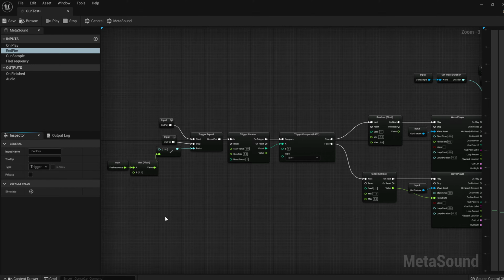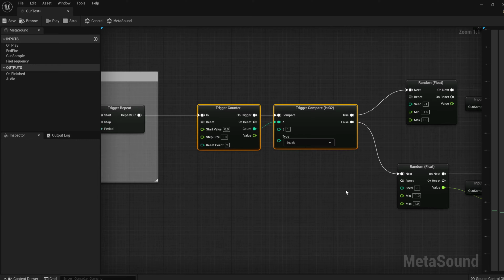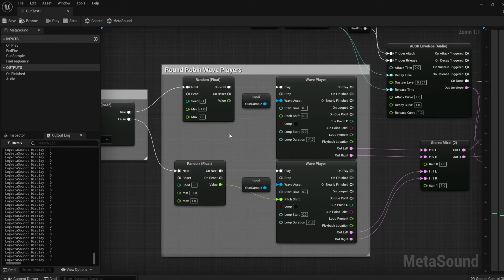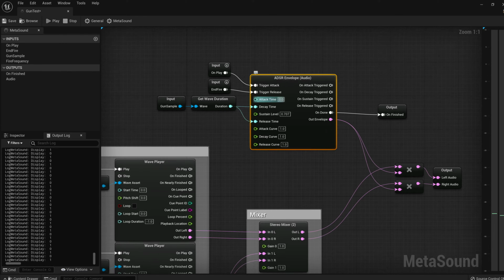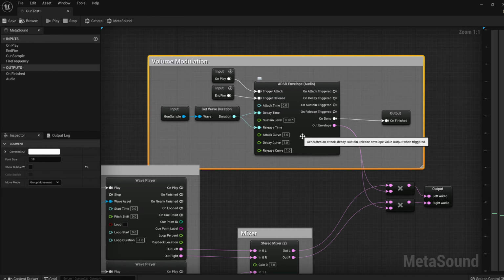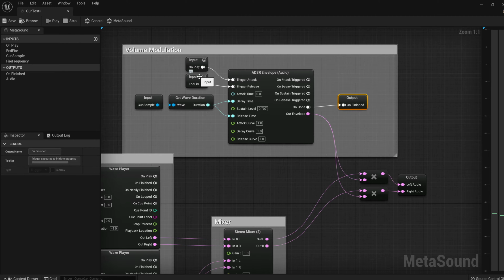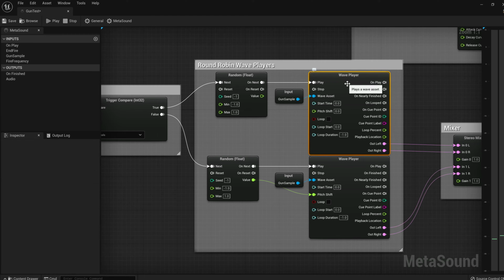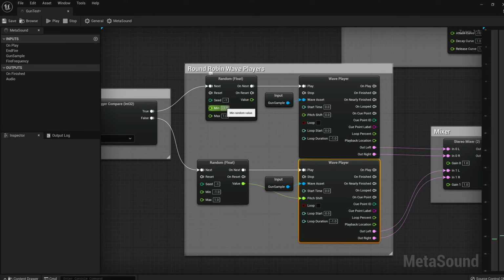Unreal 5 Early Access MetaSounds Sample Accurate Triggers With Guns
Someone asked about precision timing in UE5, fam! MetaSounds ain't your grandma's SoundCues. We got your Sample Accurate Triggering right here!